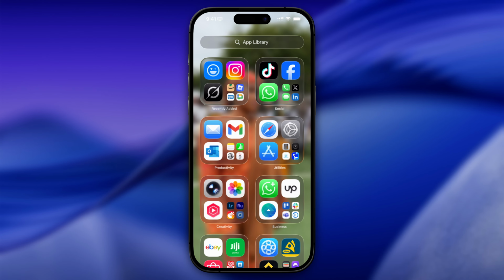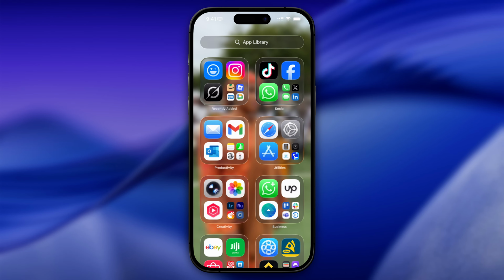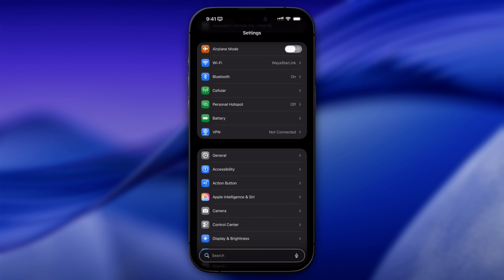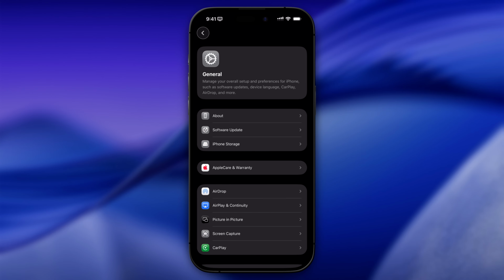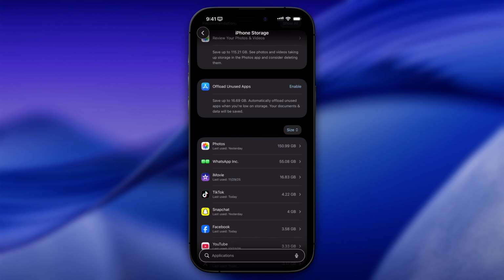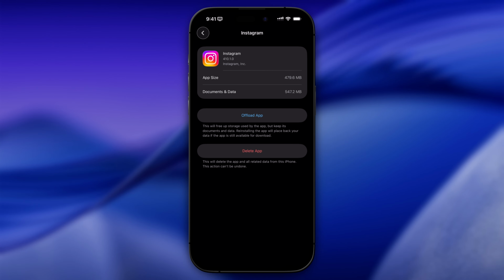How To Clear Cache On Instagram for iOS (2025 Updated Tutorial)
Learn how to clear cache on Instagram easily in 2025 to improve app performance and free up storage space, with this updated tutorial.